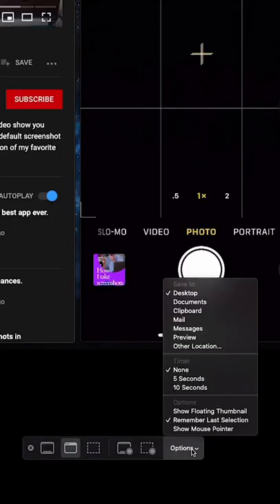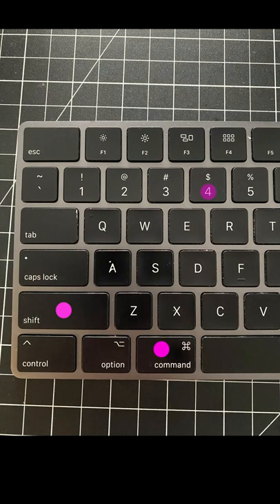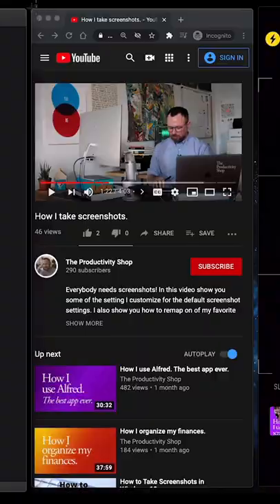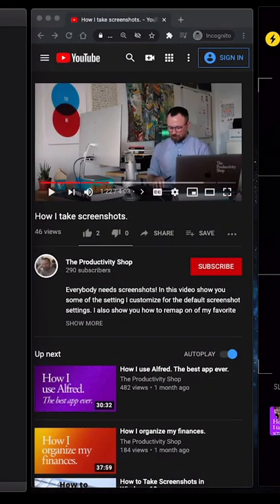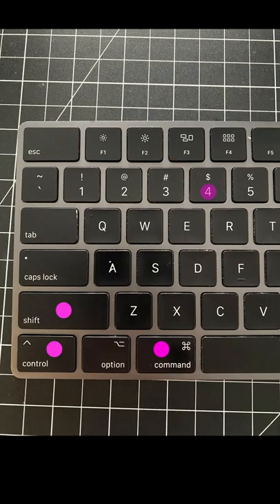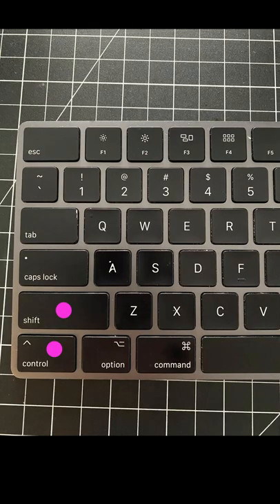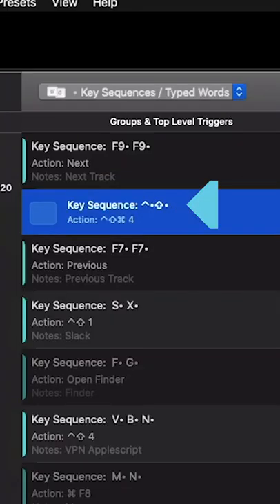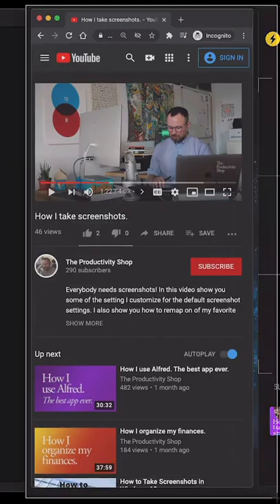2. Screenshots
Everybody needs screenshots! In this video show you some of the setting I customize for the default screenshot settings. I also show you how to remap on of my favorite screenshot shortcuts to another, easier key sequence using BetterTouchTool. Music Credits are available by pressing Show More.

Track: Breezy